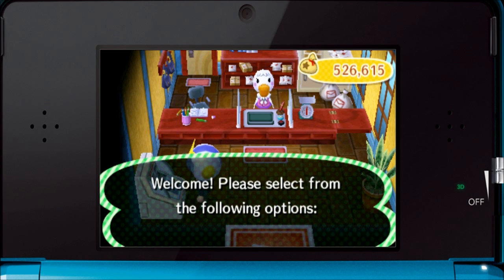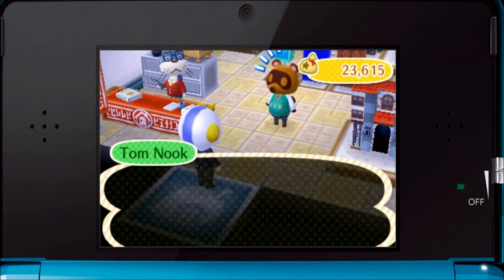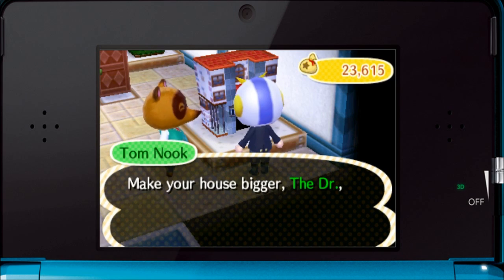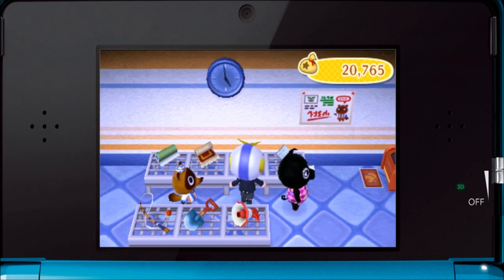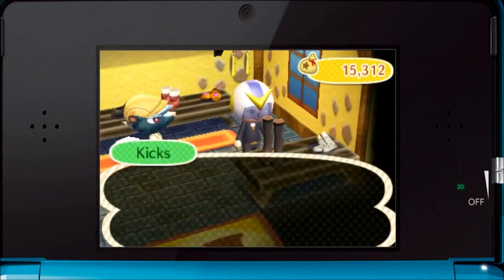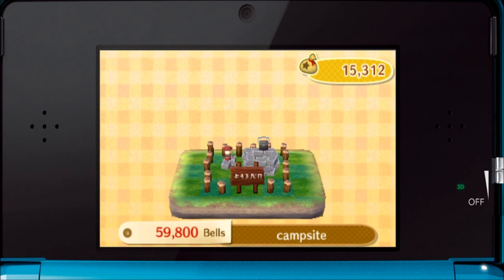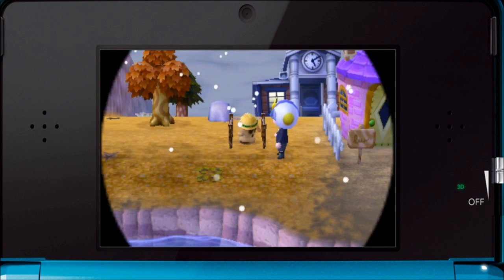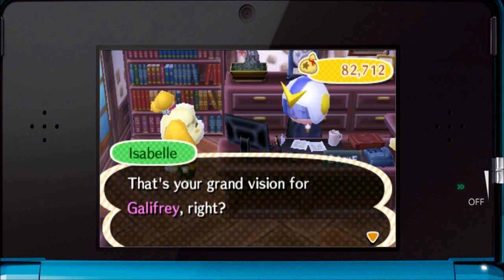Animal Crossing New Leaf Part 18 The Doctor does Public Works Projects!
Animal Crossing New Leaf Walkthrough Part 18 with commentary! Join us in our NEW Let's Play on the latest Nintendo 3DS hit ANIMAL CROSSING: NEW LEAF. Animal Crossing New Leaf Guide

This is my HD Gameplay Footage of Animal Crossing 3D for the Nintendo 3DS! In Today's Kwing does some errands around Town and a Public Works Project! :)